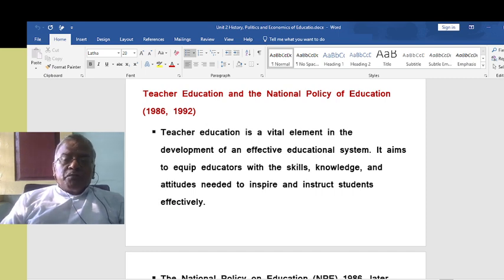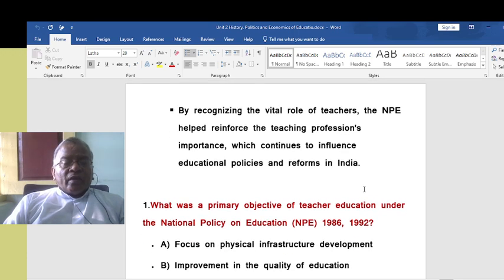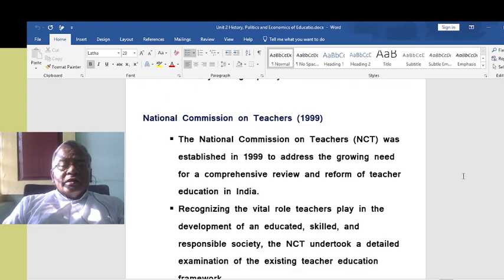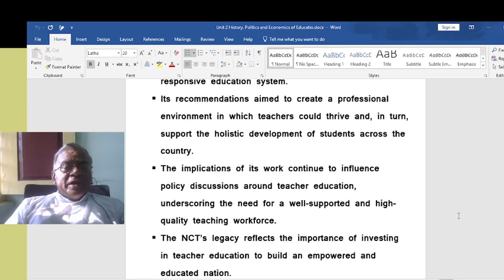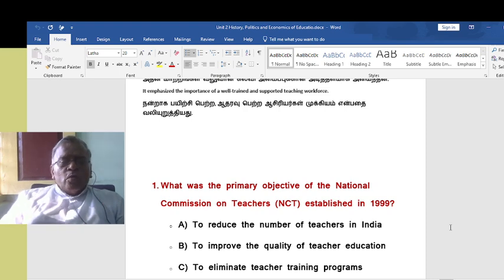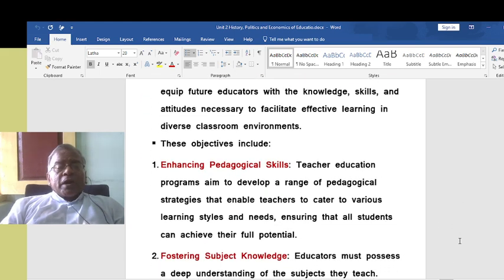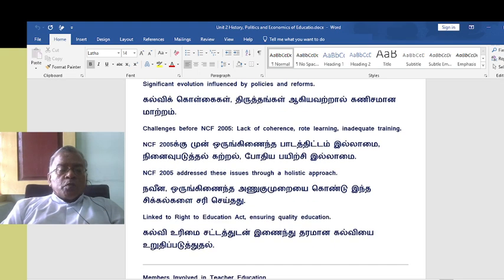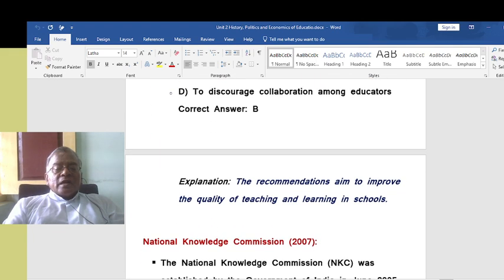National Policy on Education(1986), National Commission on Teachers (1999), NCF2005/ TRB/NET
Dear TRB/NET/SET/TET/CTET Aspirants..
  This channel prepares you for various competitive examinations like NET, SET,TRB-PAPER-1 and subjects - Education, Management, Psychology, Philosophy,Sociology, Social Work
. About the Author: I am Fr.Dr.I.JESU DOSS,SJ M.Sc (Maths); M.Ed.; M.Sc.(Psy) ; M.A.(Eng); MBA; NET; SLET; PhD.
 My Youtube Tamil Channel name : @jesueasy
 My new English Channel Name: @jesuNET